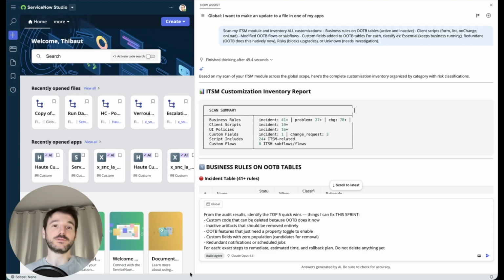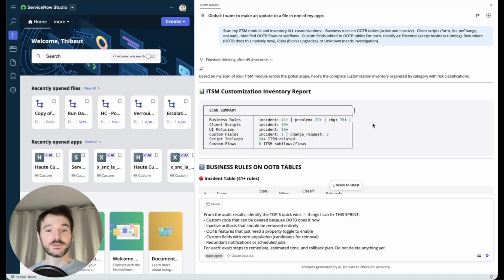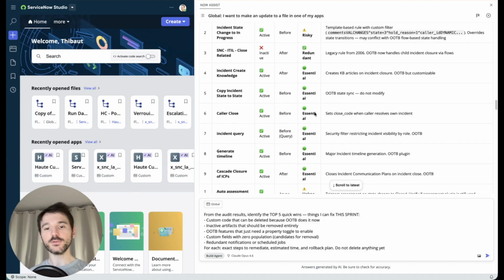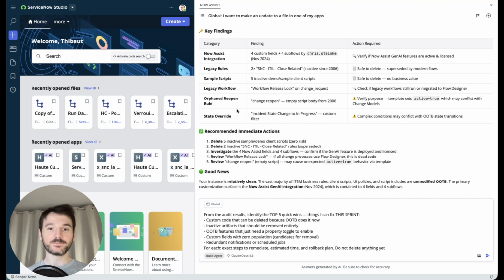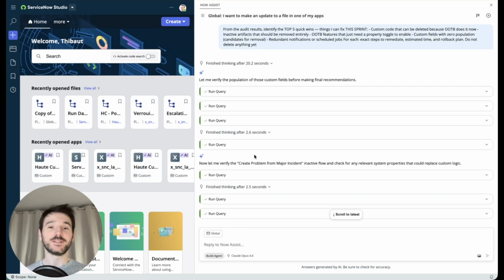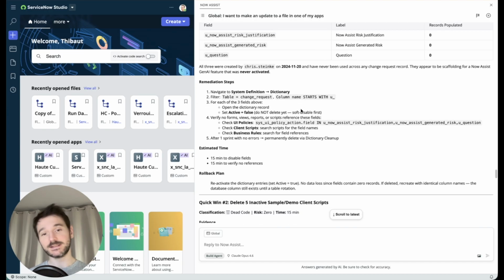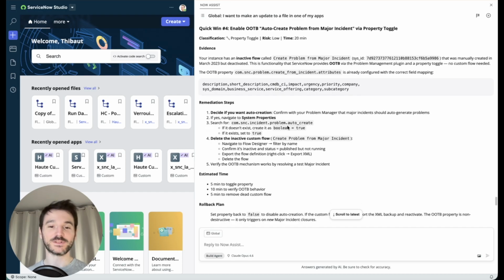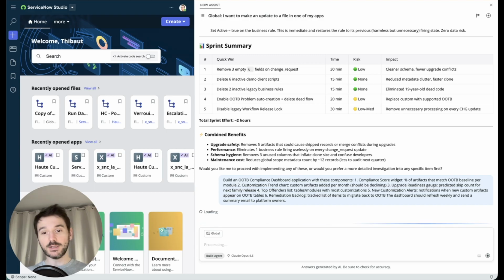Build Agent - OOTB Audit - English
Build Agent isn't just for creating — it can audit, analyze and optimize your existing ServiceNow customizations. IT, HR, CRM, security — it identifies improvement opportunities and implements them. A real performance boost for CoE teams. And it documents everything automatically.